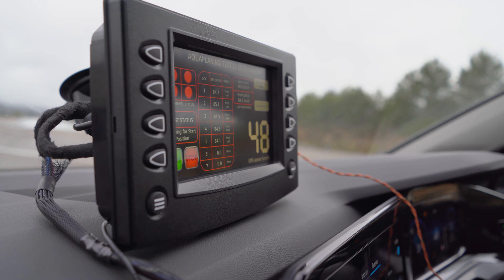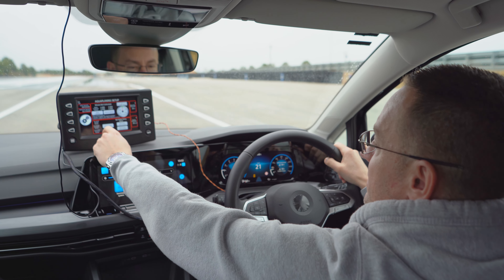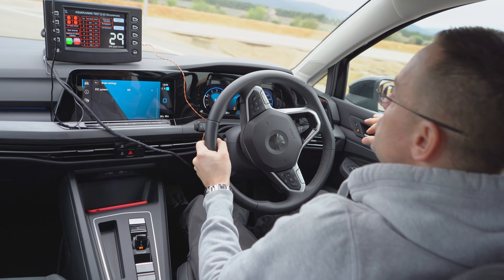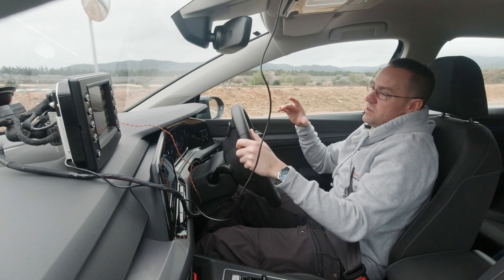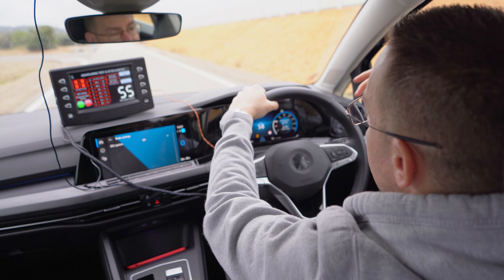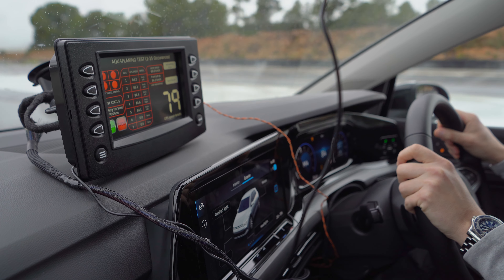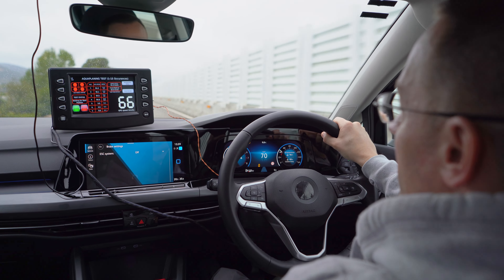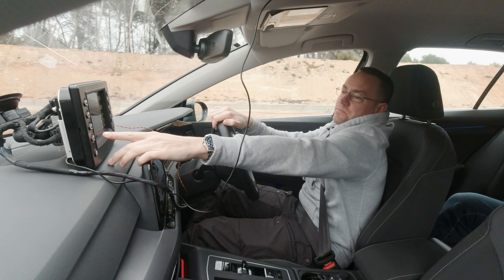Red Tablet Aquaplaning Tread Ltd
Aquaplaning straight ahead using the innovative new Red Tablet